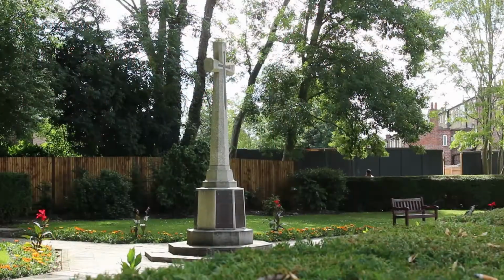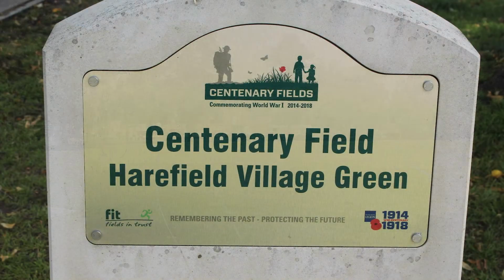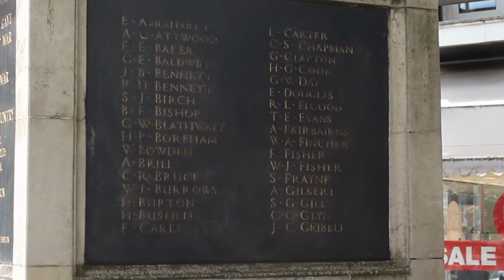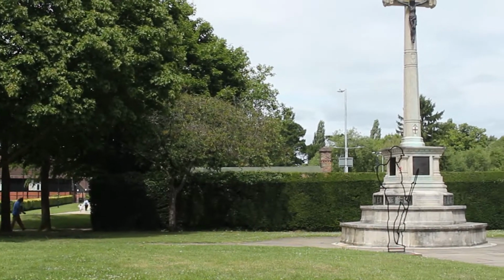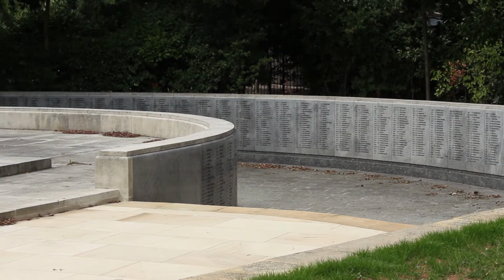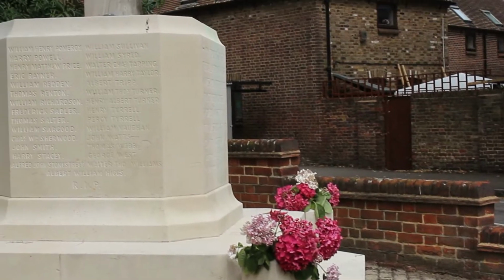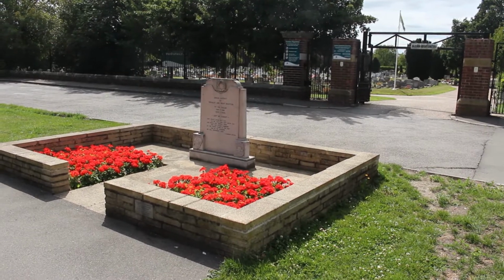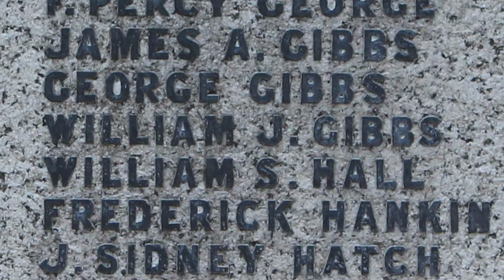Open House: War memorials across Hillingdon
Self guided tour of Hillingdon's war memorials for Open House weekend 2020.